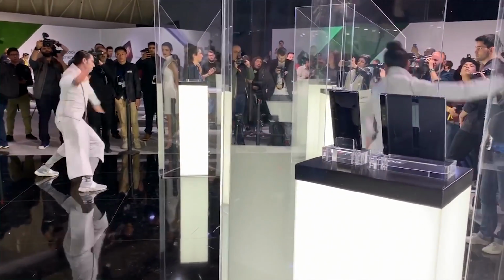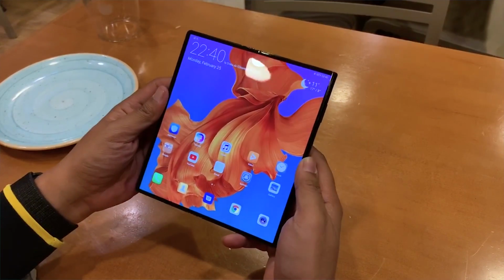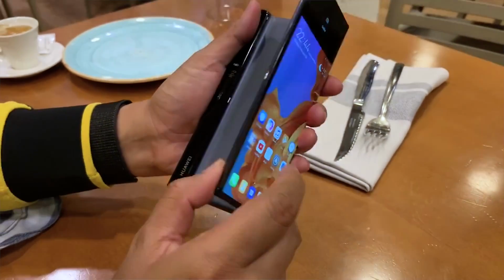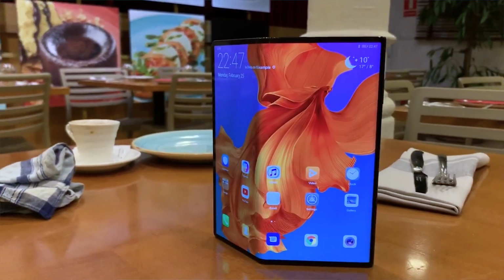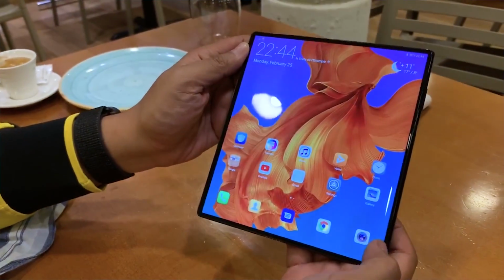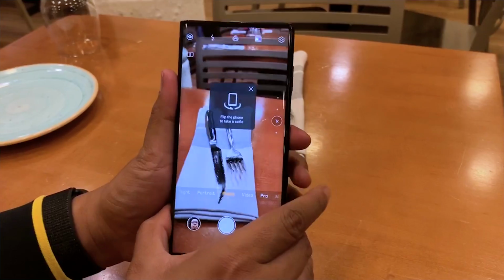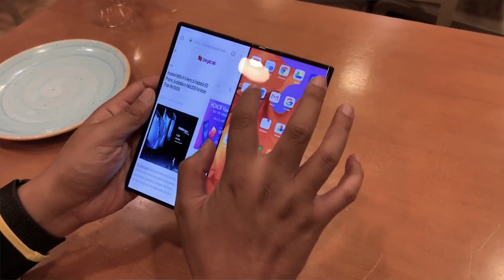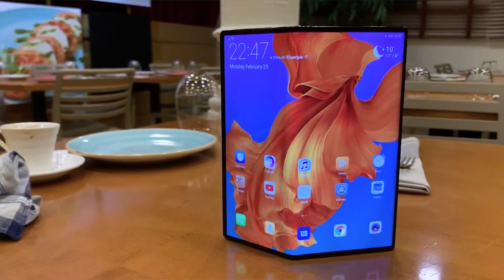Hands On With The Huawei Mate X | MWC 2019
We go hands-on with Huawei 's foldable phone - the Huawei Mate X.